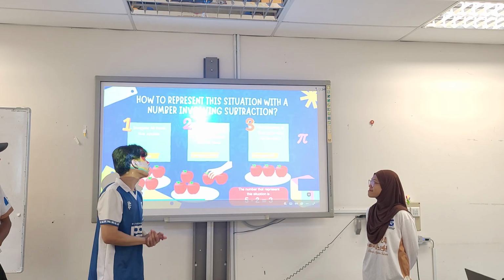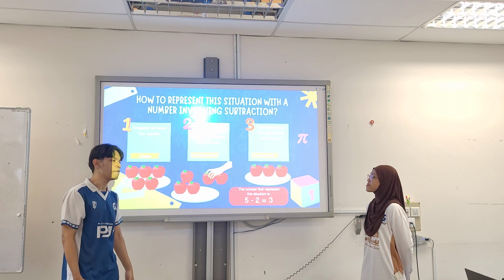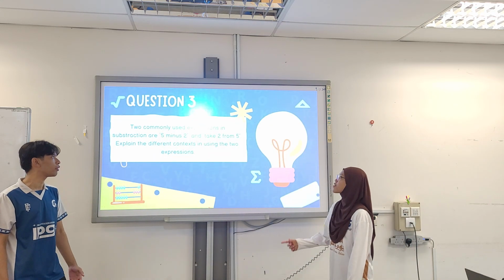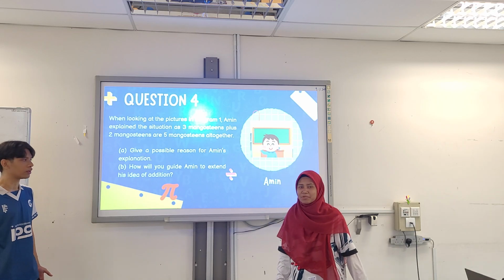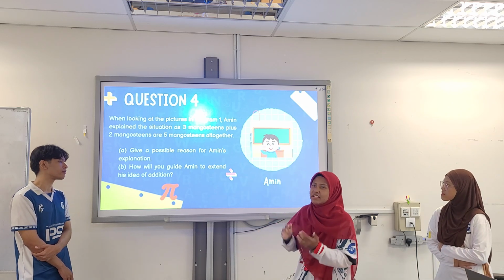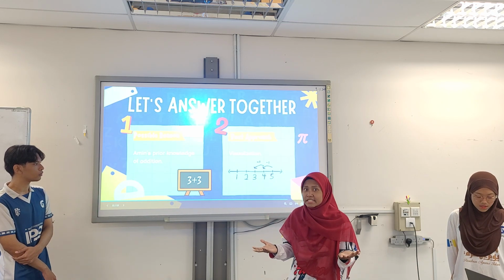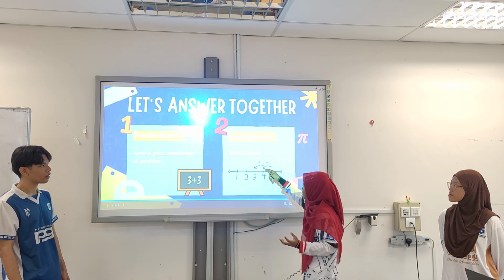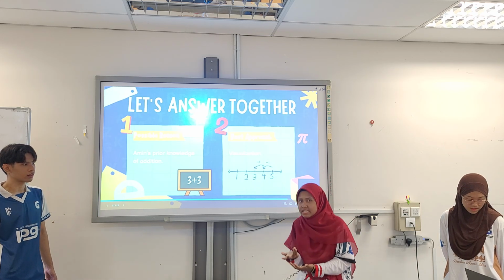Tutorial Mathematical Reasoning (Group 2)